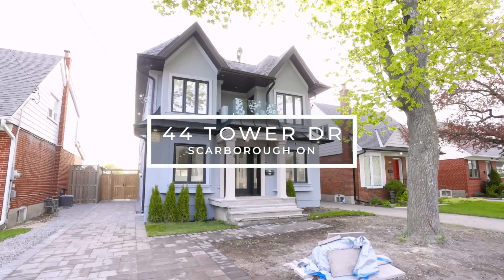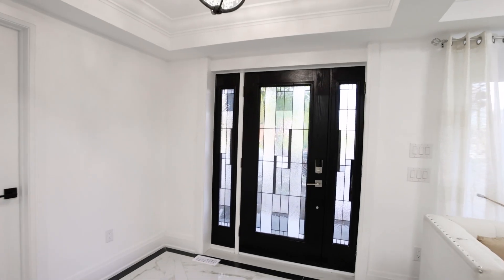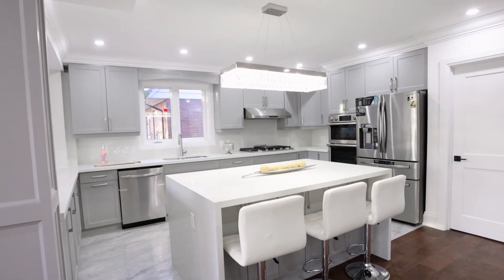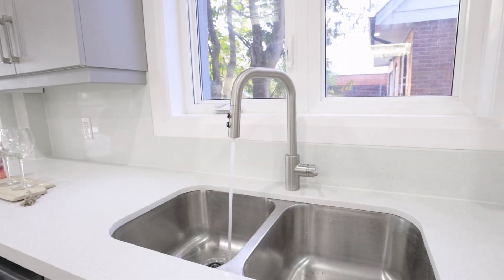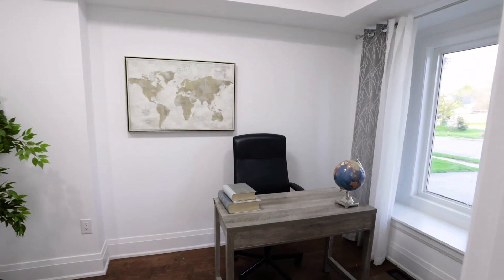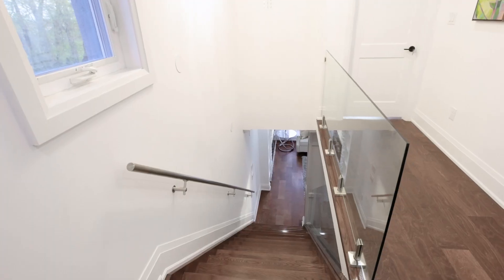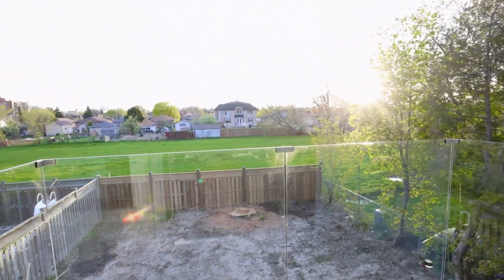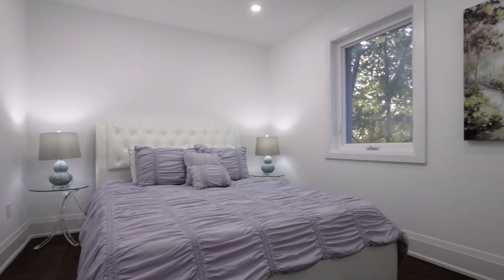44 Tower Dr, Scarborough ON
44 Tower Dr, Scarborough ON